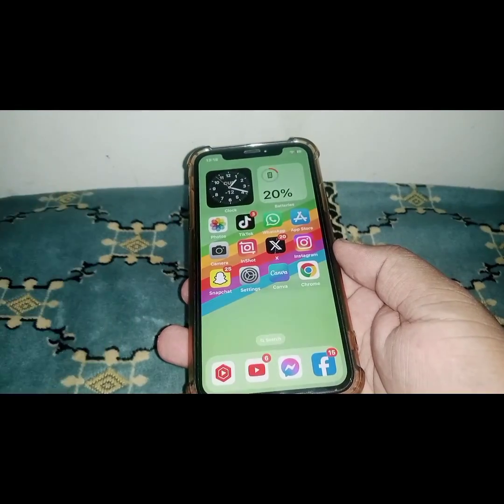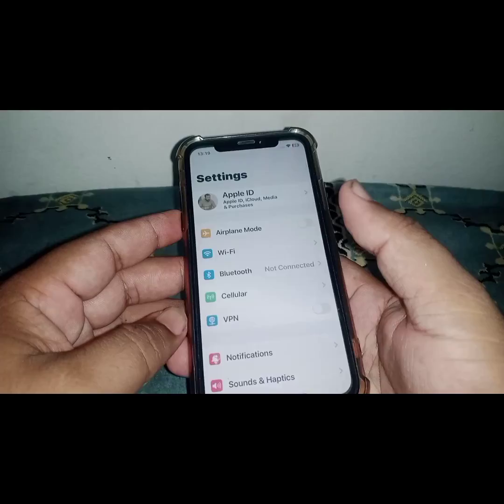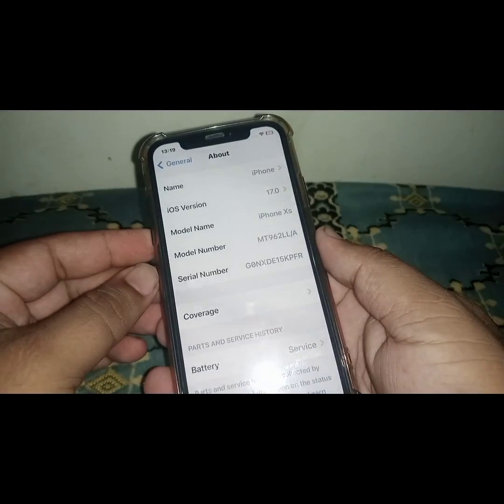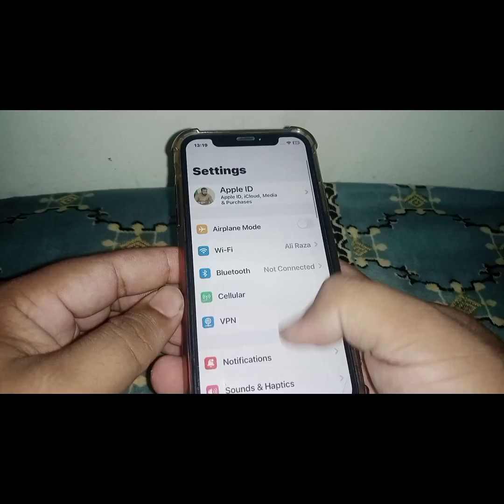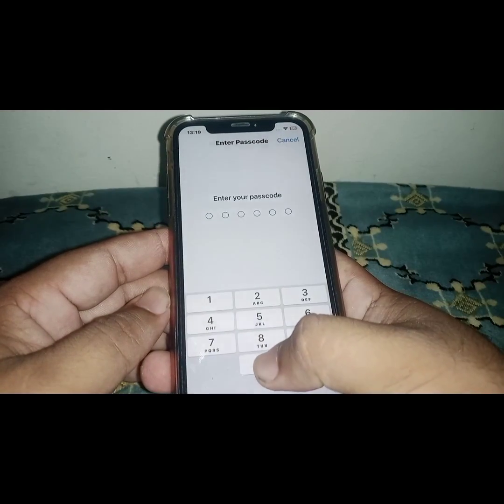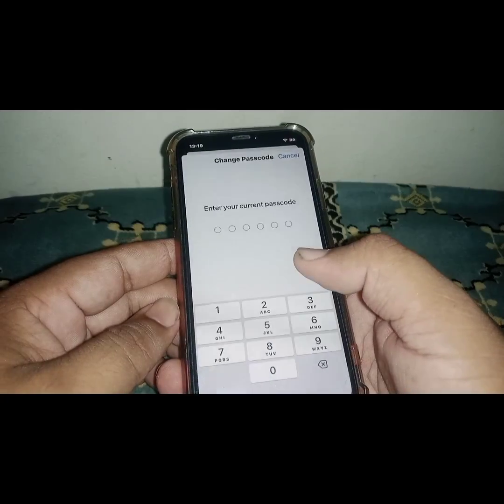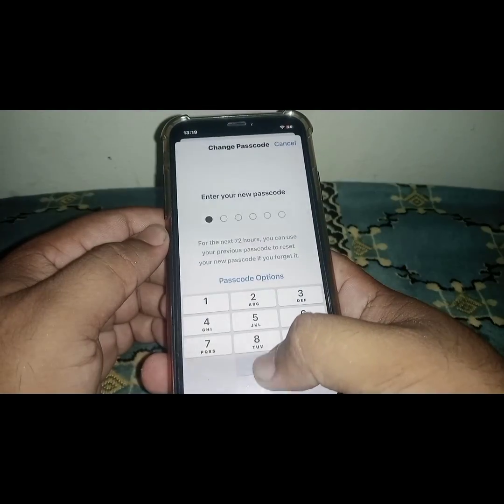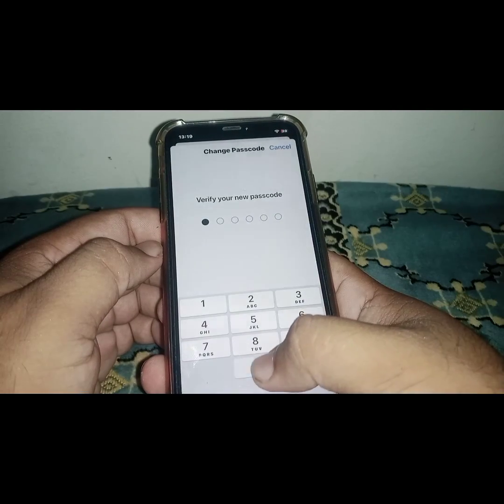How to Change iPhone Password iOS 17 | iOS 17 change Passcode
Hi Everyone Well Come to My Channel. In this video I gonna Show you " How to change iphone password ios 17 | iOS 17 change passcode  " on Your iPhone and Android Phone .